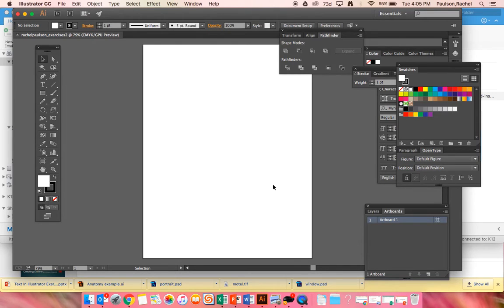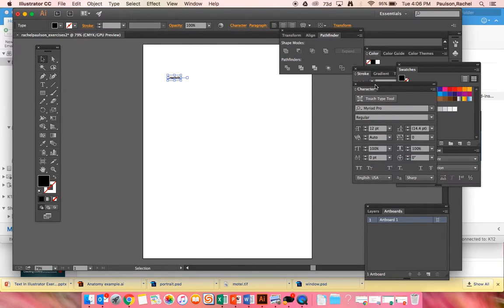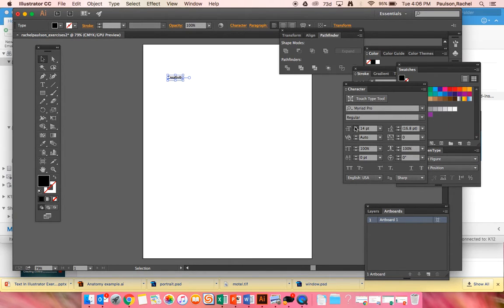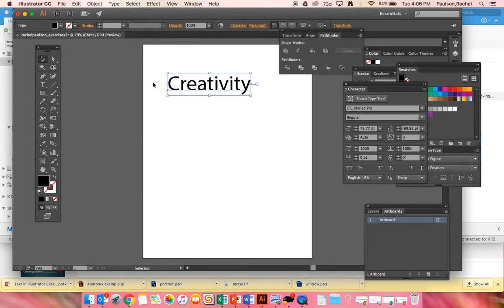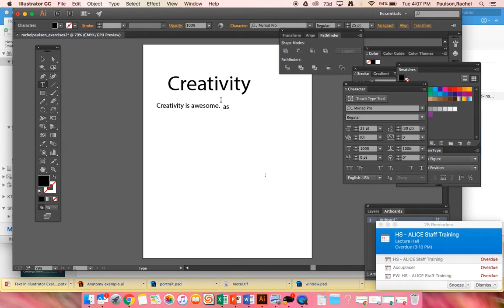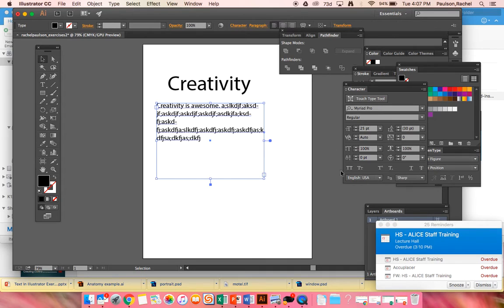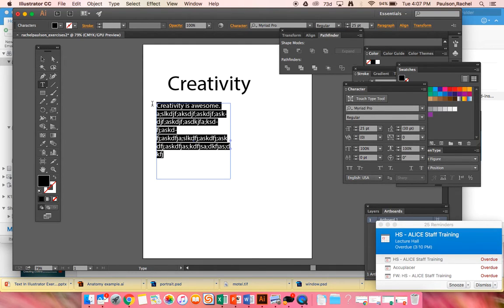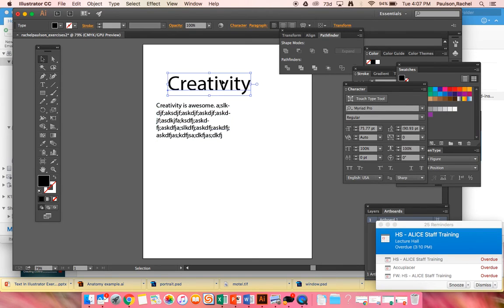text box text line